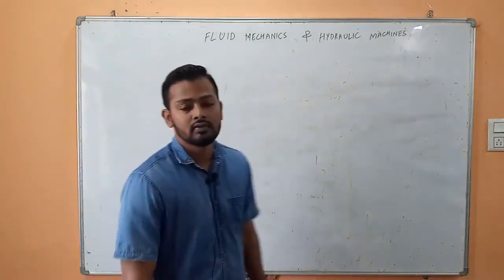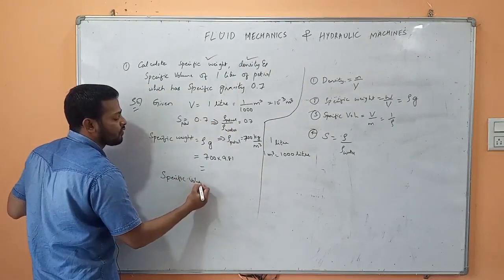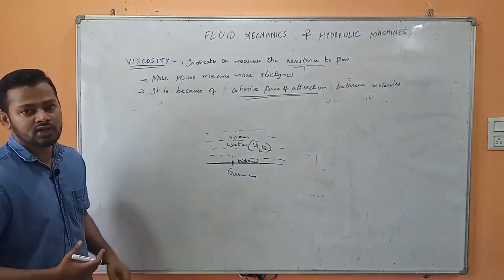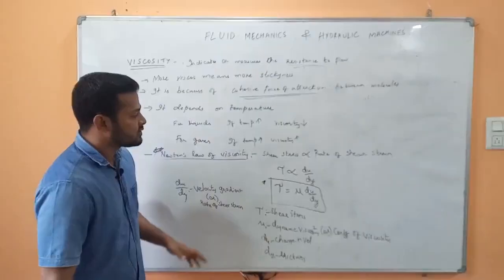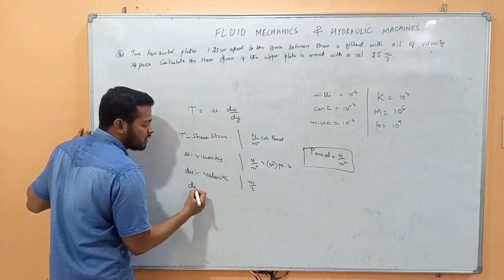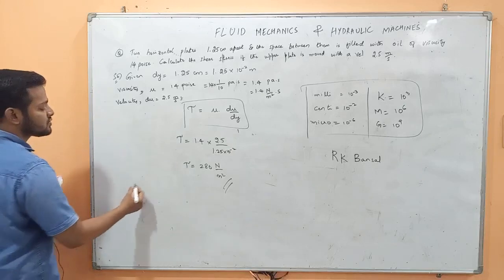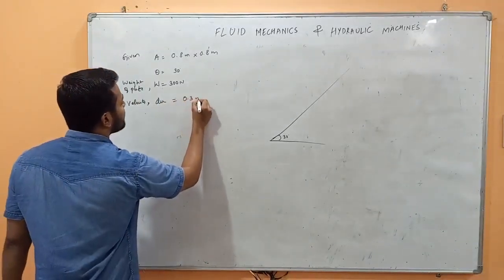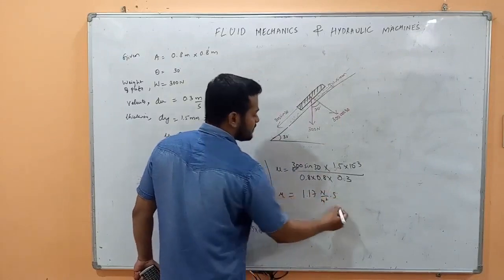FLUID MECHANICS LECTURE 2 CIVIL